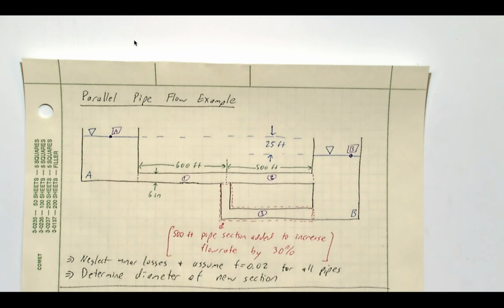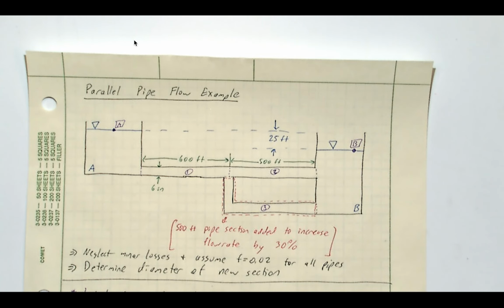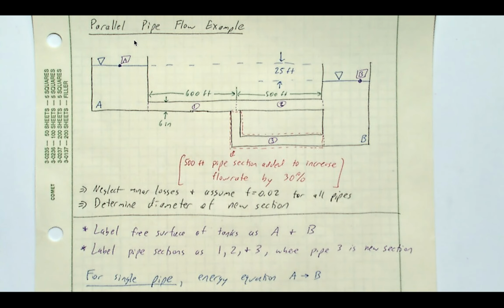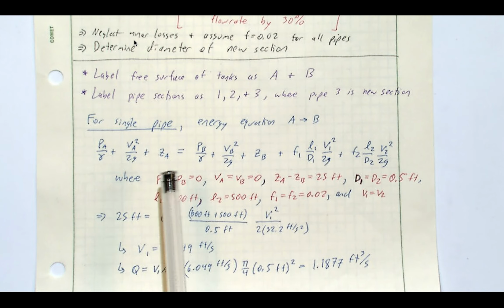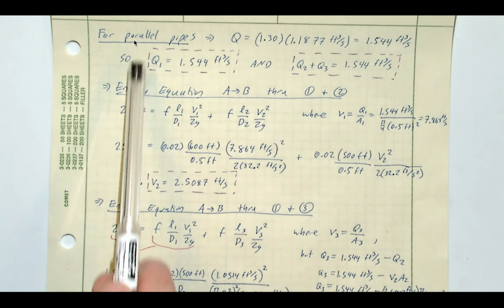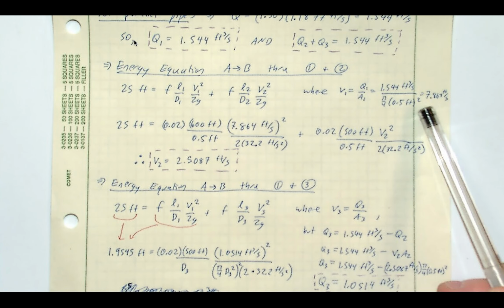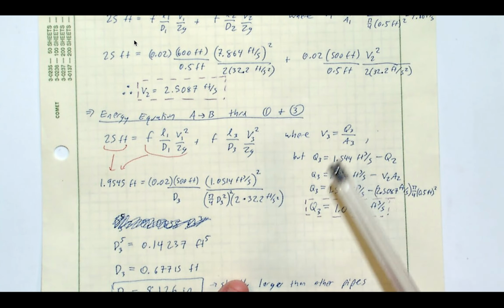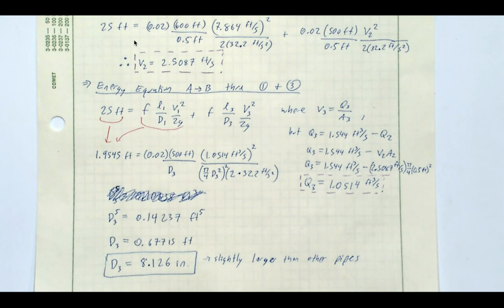Parallel Pipe Flow System Example